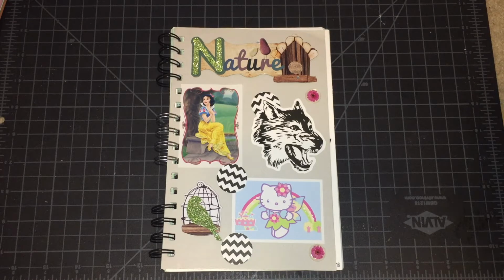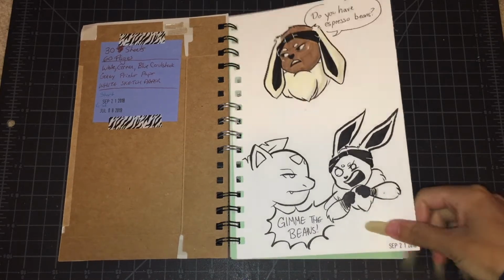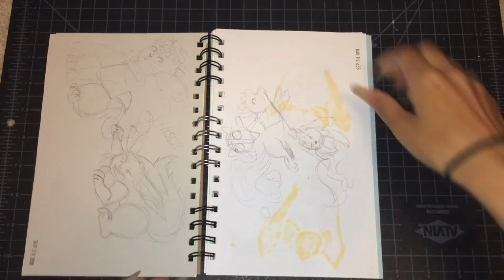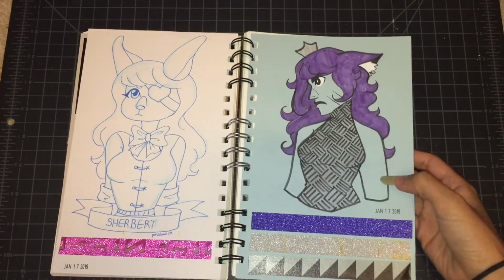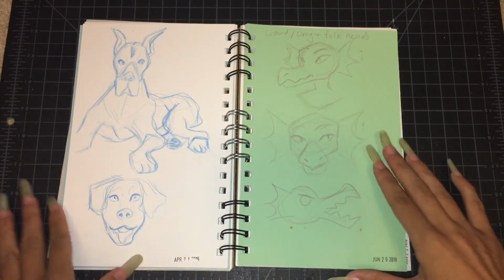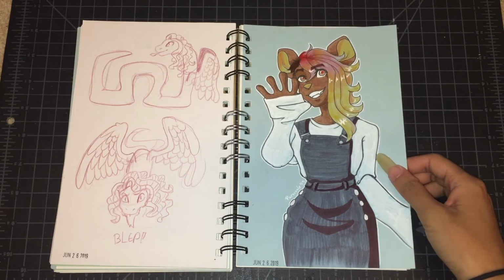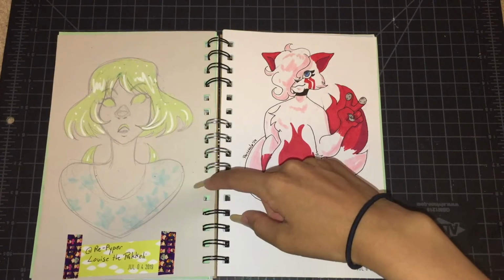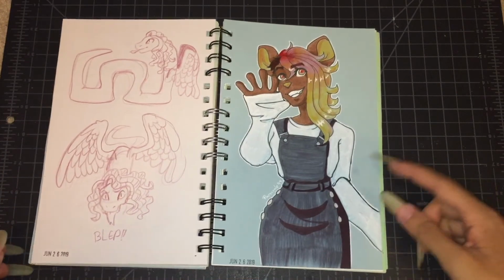[Sketchbook Tour 74] Anthro and Animal Sketchbook